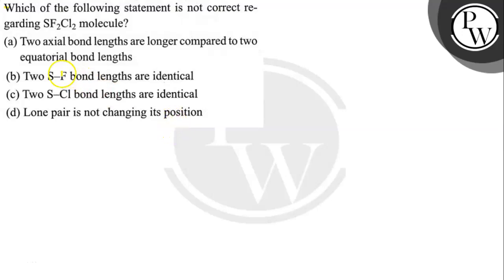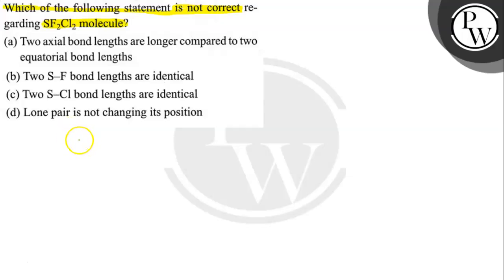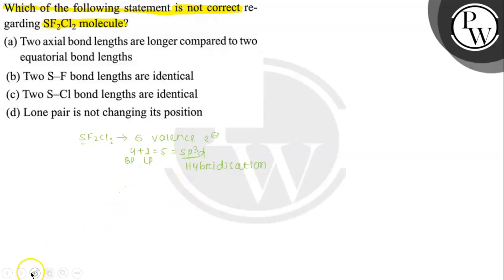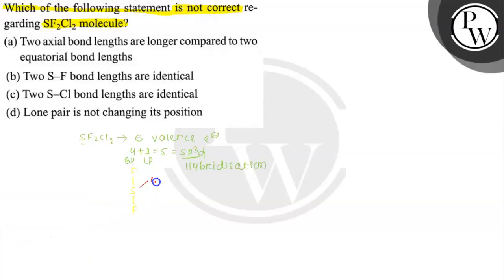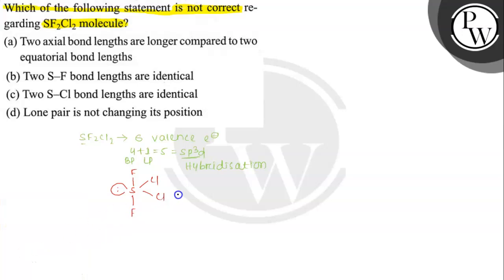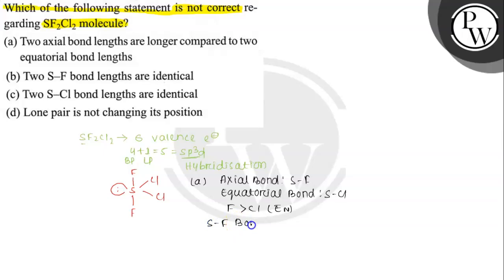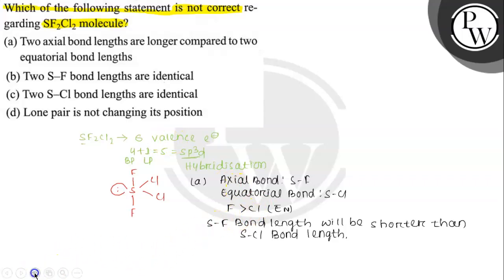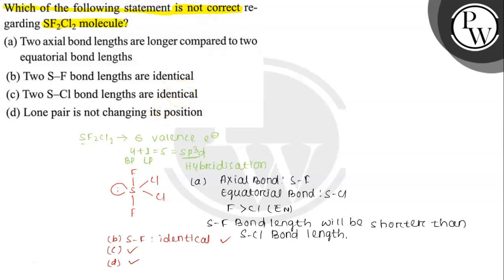Which of the following statement is not correct regarding SF_2Cl_2 molecule? (a) Two axial bond l...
Which of the following statement is not correct regarding SF_2Cl_2 molecule?
(a) Two axial bond lengths are longer compared to two equatorial bond lengths
(b) Two S-F bond lengths are identical
(d) Lone pair is not changing its nosition